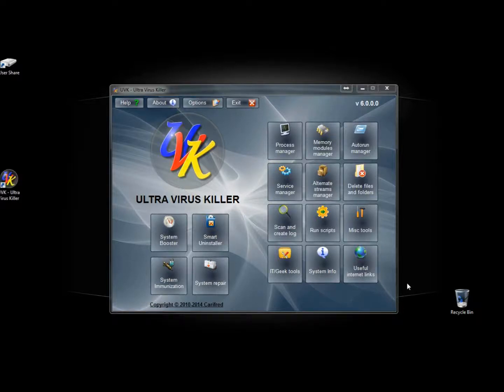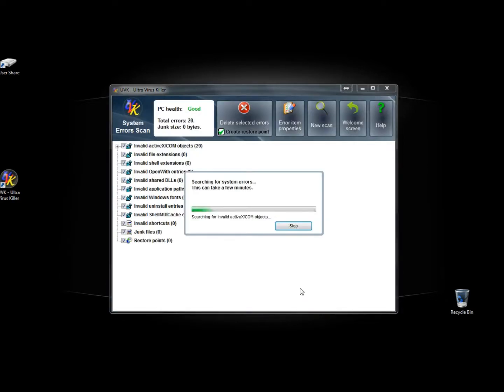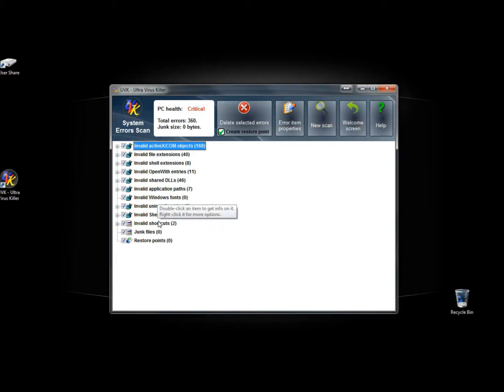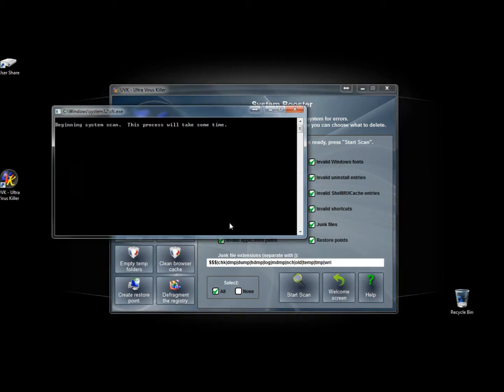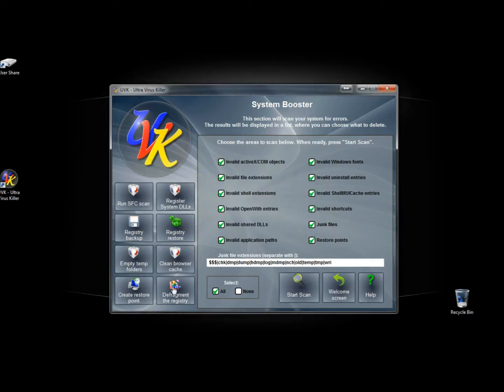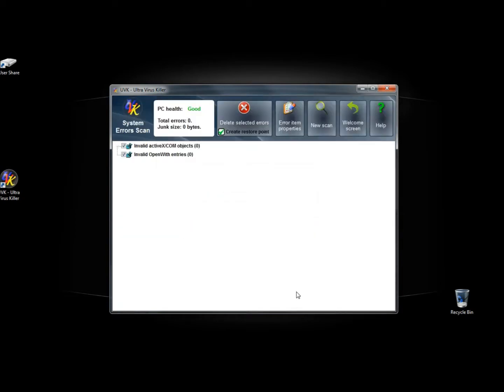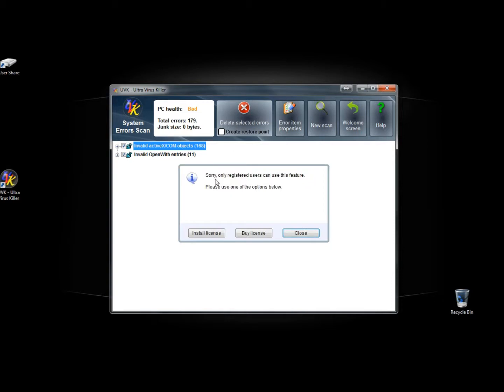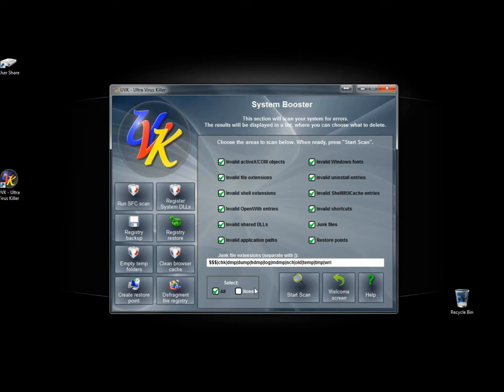Ultra Virus Killer: System Booster 2014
In this video I show you the System Booster feature that is included free in Ultra Virus Killer (UVK). From within System Booster you can run System File Checker, Register DLLs, backup and\or restore the Registry. Empty temp folders, create restore points and more. This is a very useful tool for cleaning up and optimizing your PC.